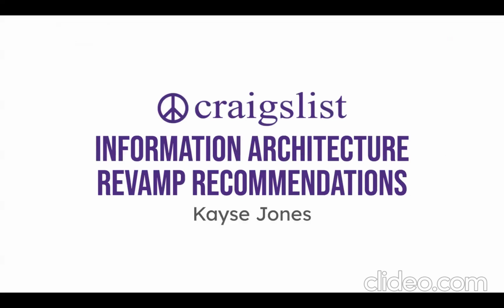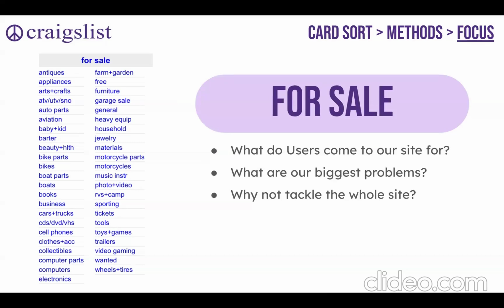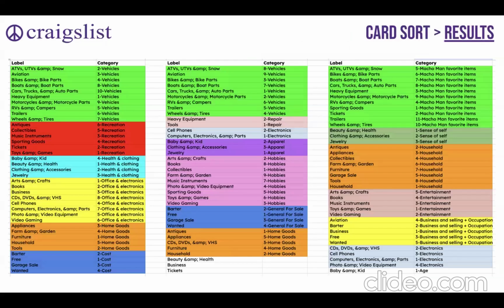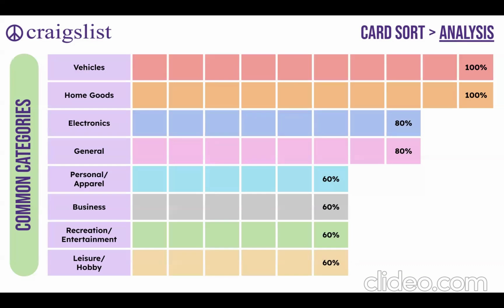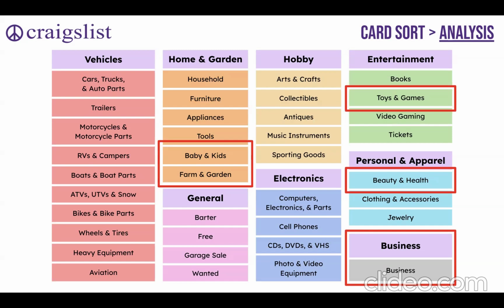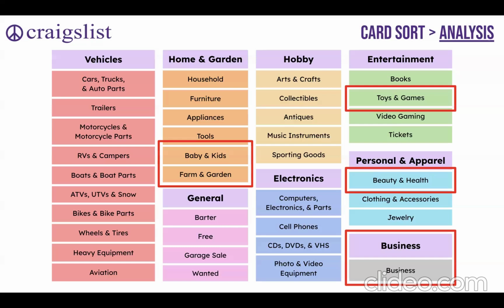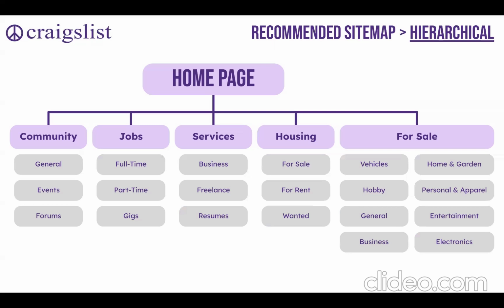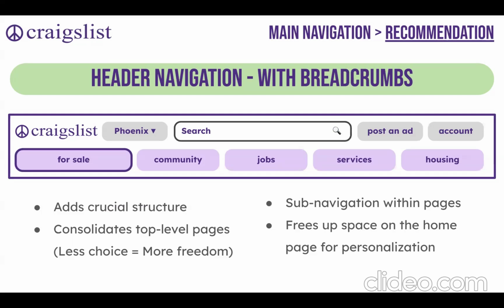Jones_CardSort_Presentation